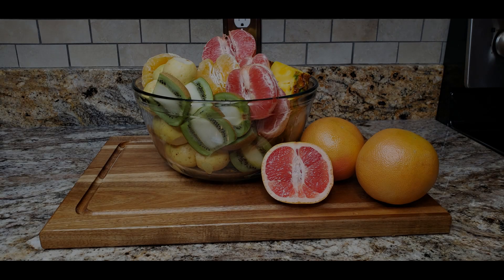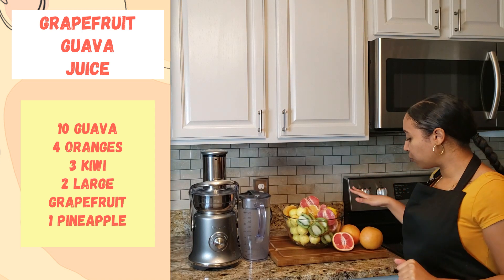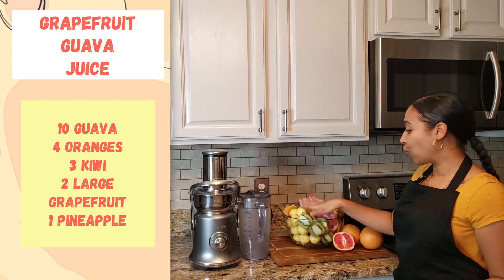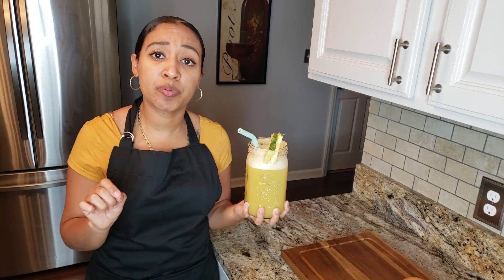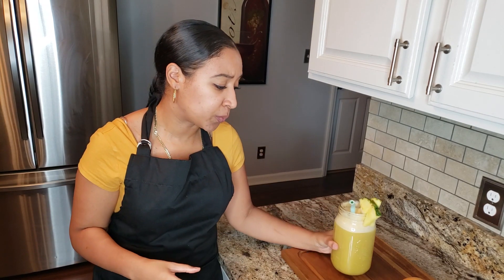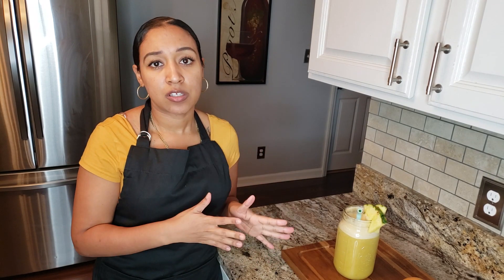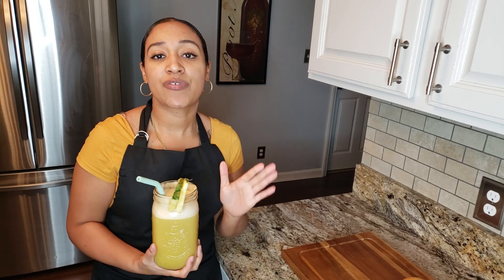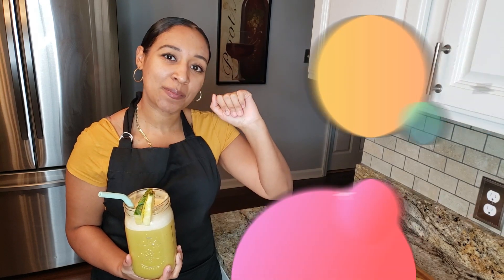Grapefruit Guava Juice Vitamin C Immunity Booster "Quick & Easy" Vegan Helps lower blood pressure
This Amazing juice is loaded with Vitamin C and a great way to give your body and immune system a boost.

Welcome to Johanny's Vegan Lyfe. Follow me on
My journey through all things Vegan. I will share with you cooking recipes, Health and Beauty secrets, fitness and more. This is My very first YouTube channel that I started on November 1, 2021 after being Vegan for 3 years.  I hope I can inspire others to be creative and to look at food and life in new creative ways. I hope you follow me on this journey, and we can all learn together.
Johanny's Veganlyfe is a Lifestyle